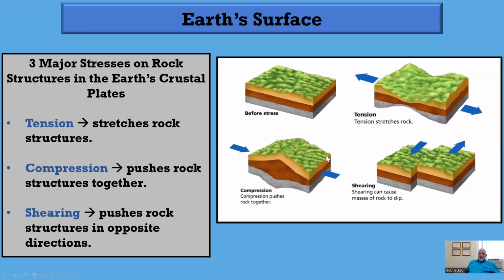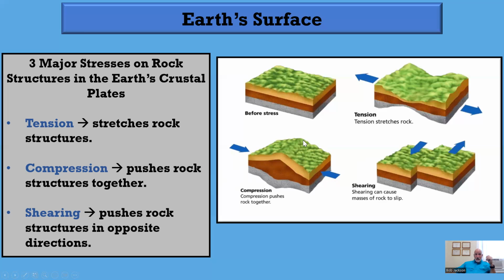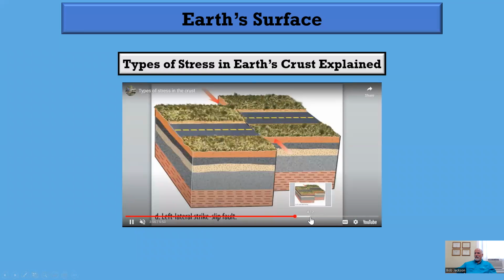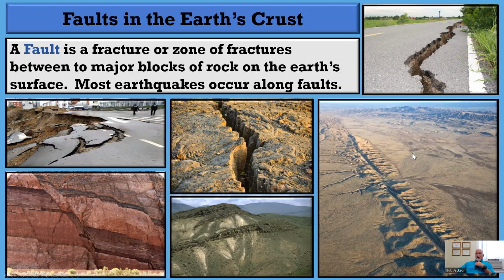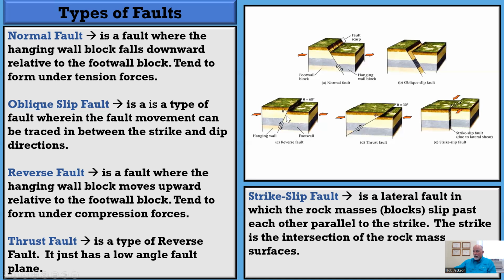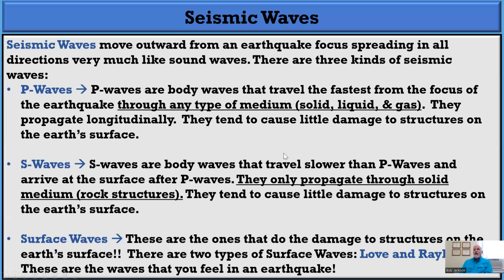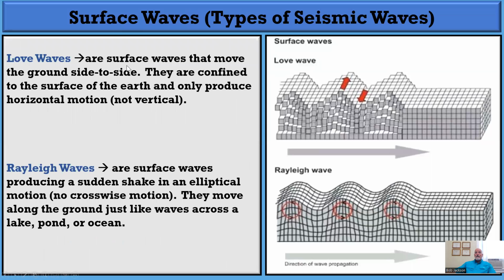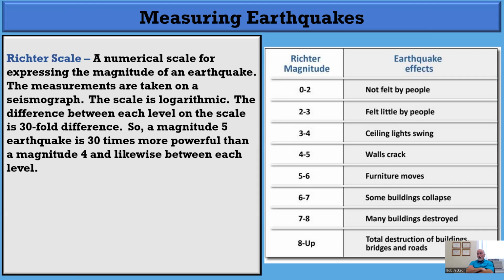SMWC 202 - Earth's Surface and Earthquakes (Bob Jackson, Instructor)